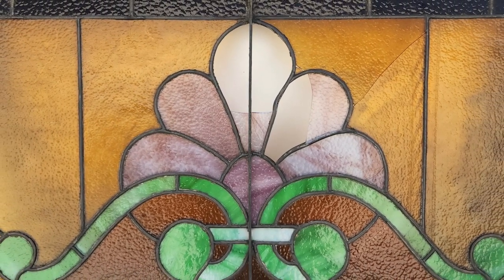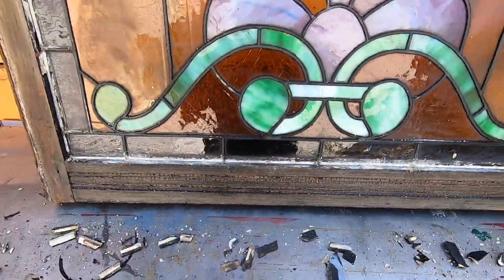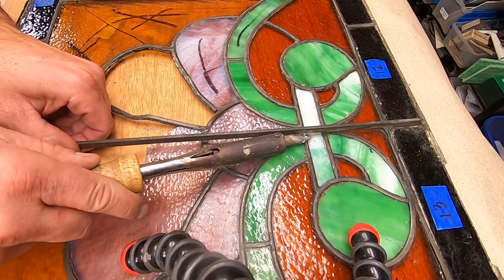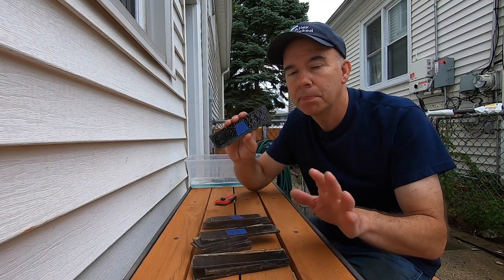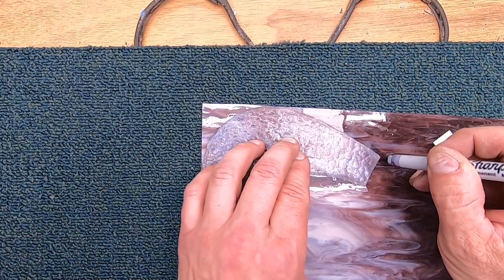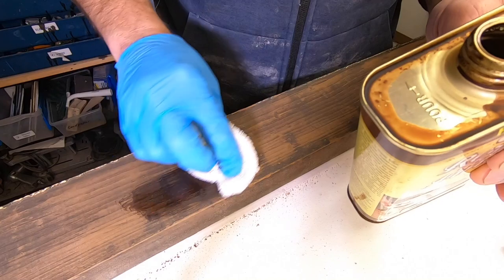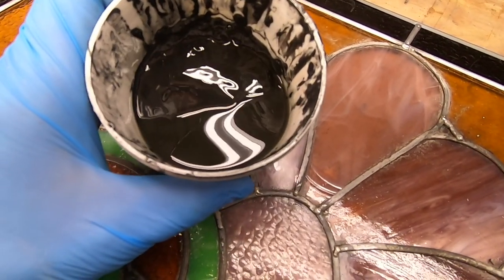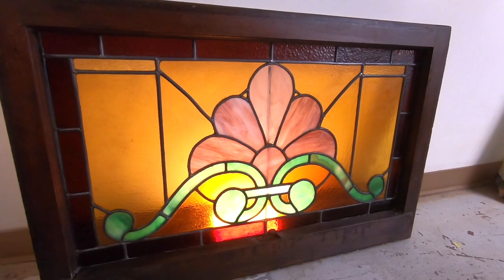A Most Difficult Stained Glass Window Restoration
6 pieces of broken glass in this stained glass window will get fully restored. Watch the amazing transformation. I show you repair techniques and cementing a window.